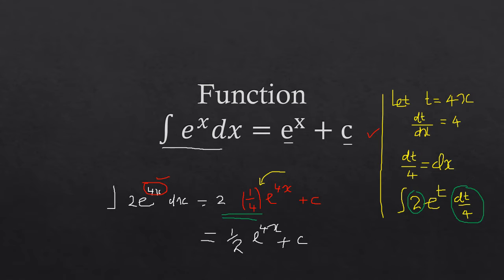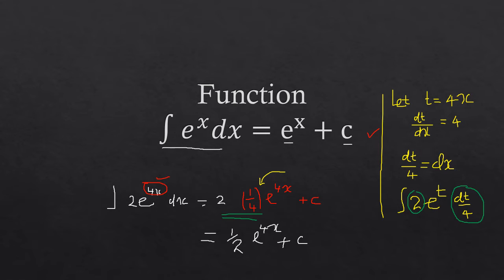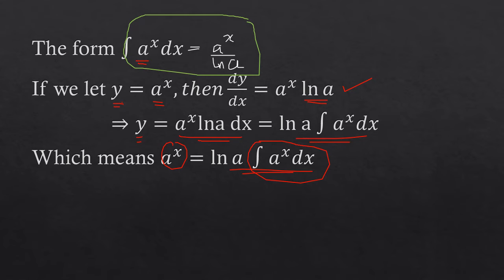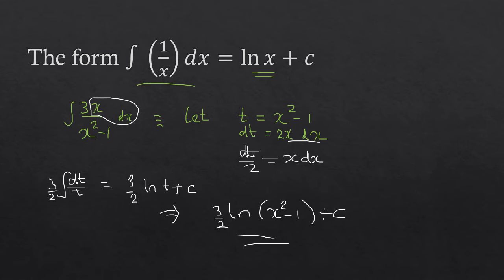Must Know ! Special Calculus Functions | Integration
These Function are much needed as they form the basis of all integration across all mathematics branches .